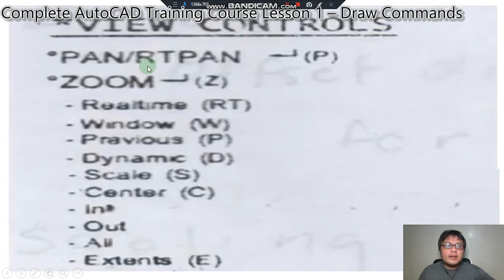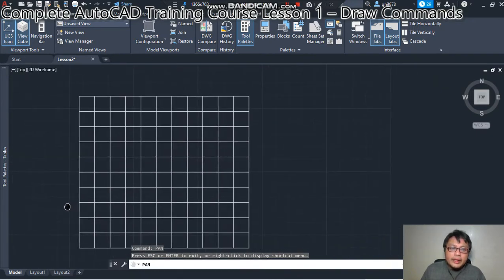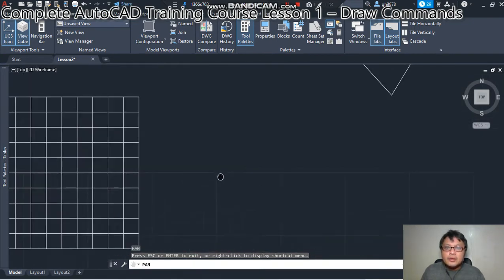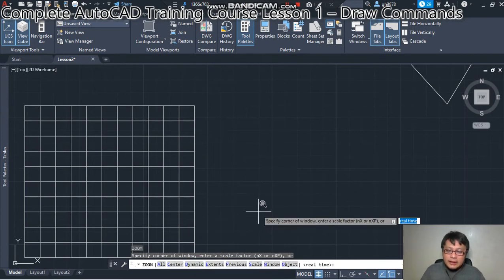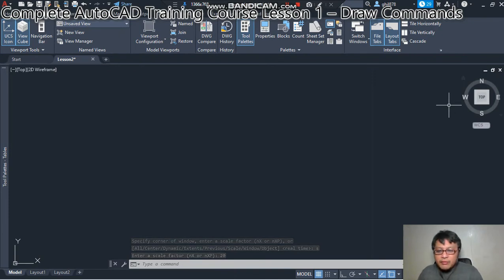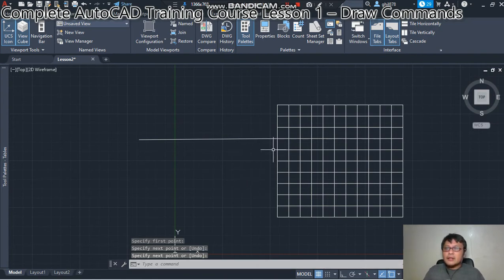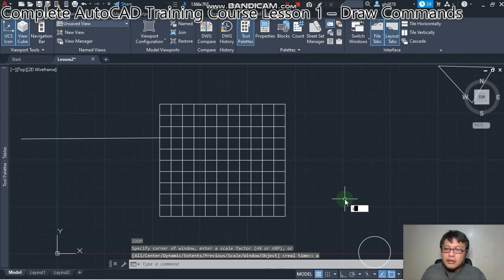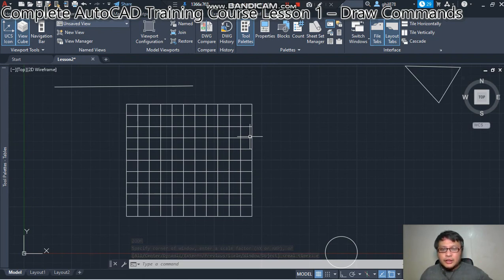Cuajunco MENG Lesson 3 View Controls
redo of lesson 3 for MENG 203 CAD